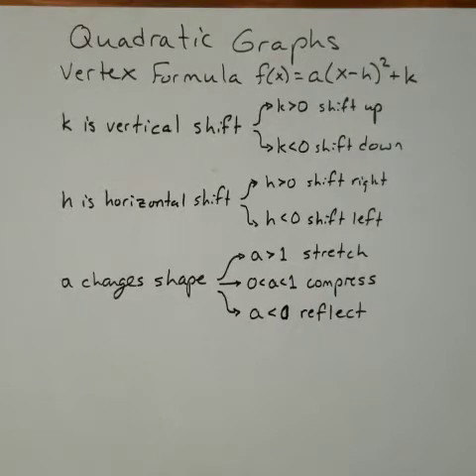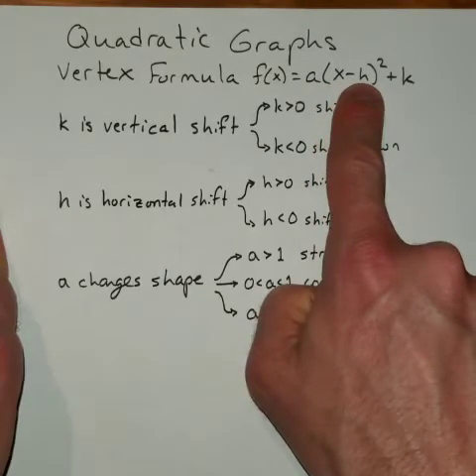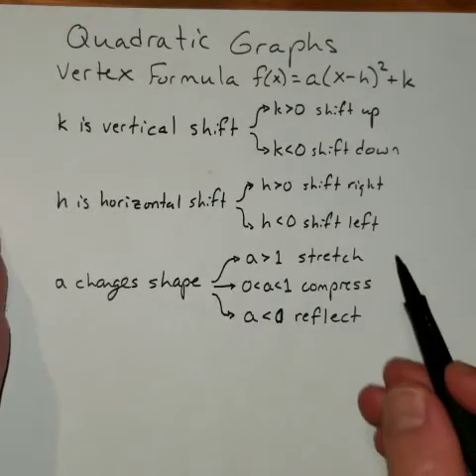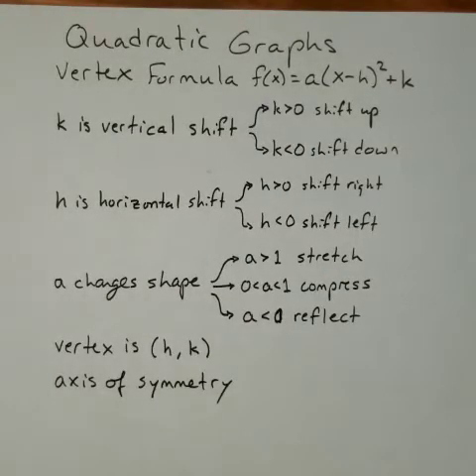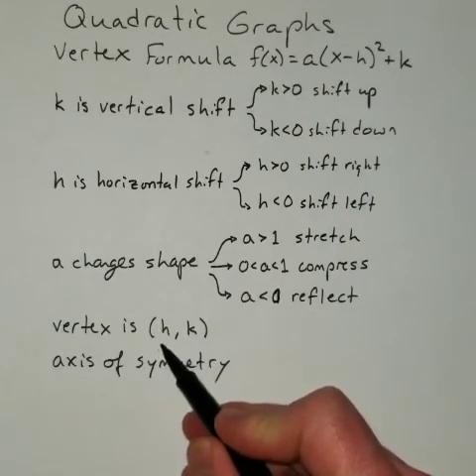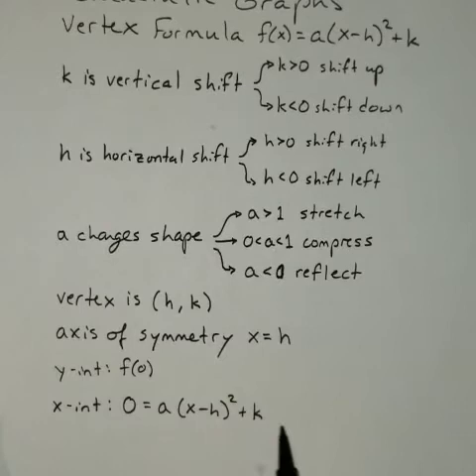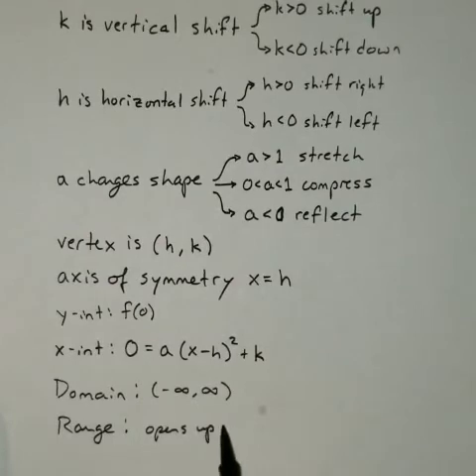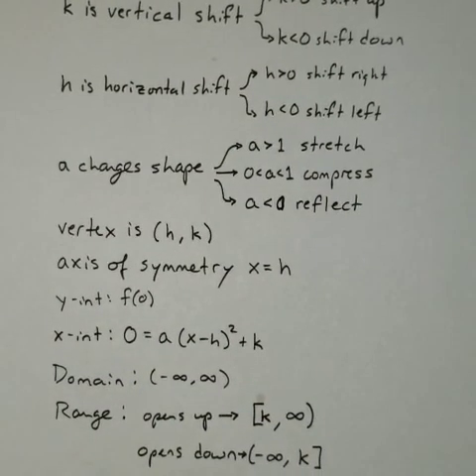Int Alg 8.3 Parabolas Part 5